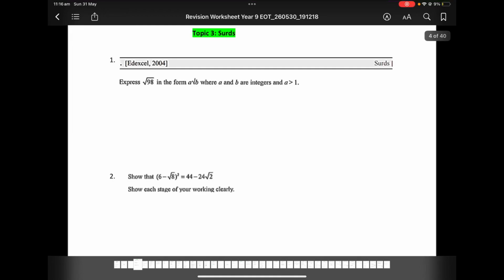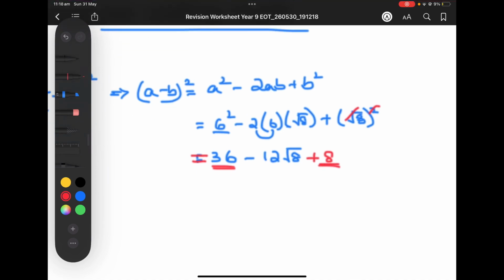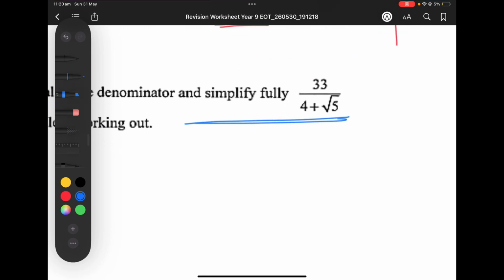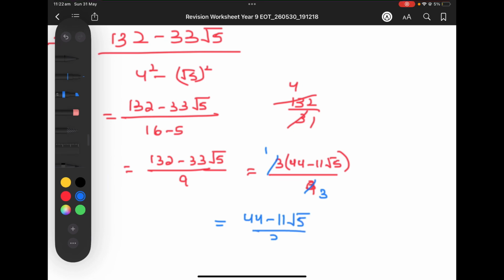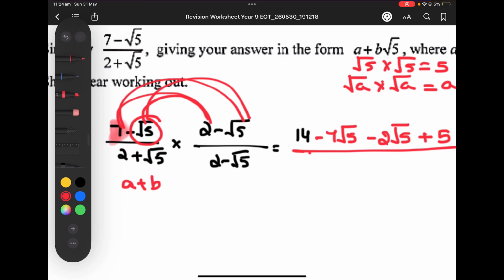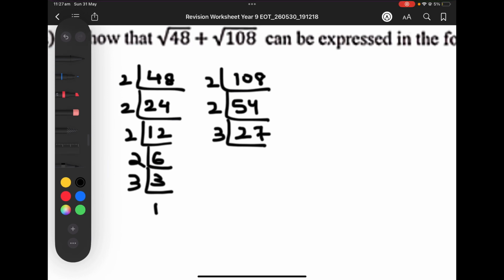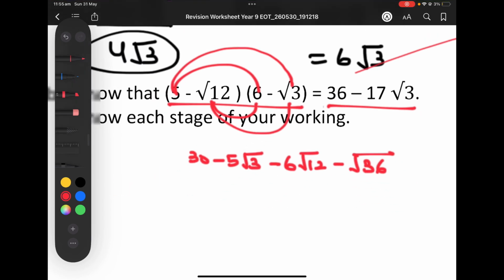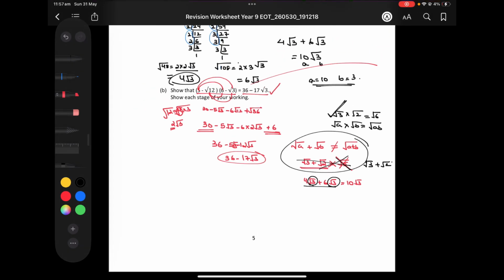Surds IGCSE Revision